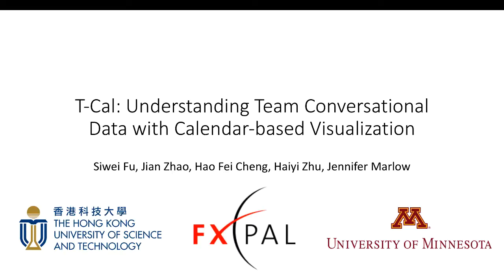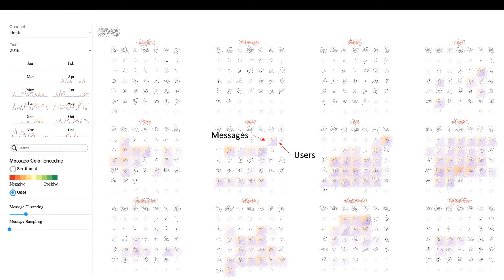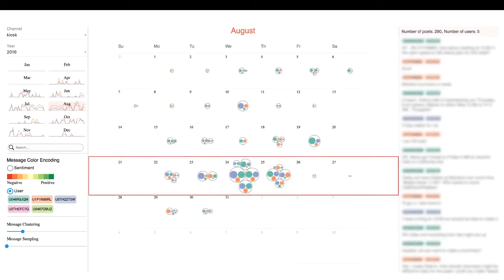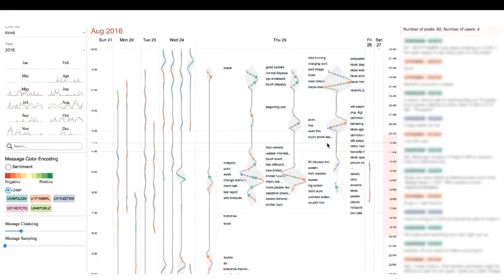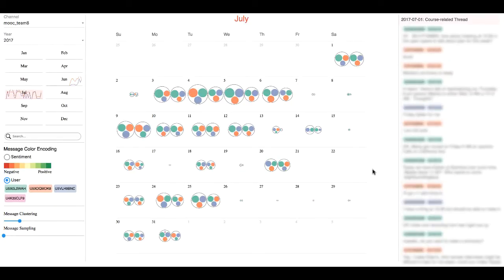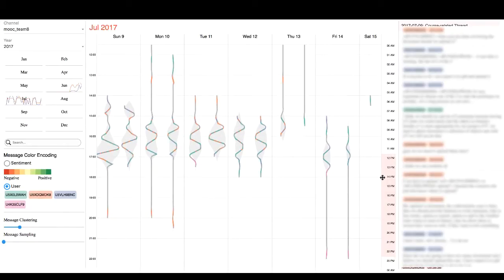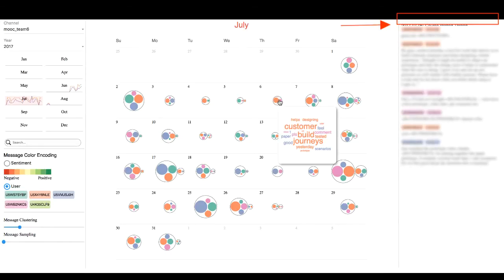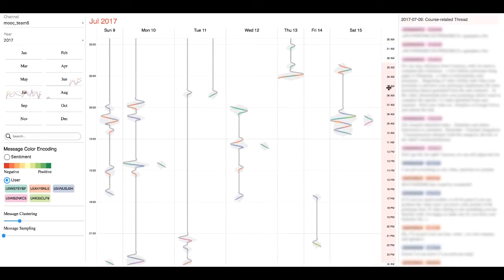T-Cal: Understanding Team Conversation Data with Calendar-based Visualization